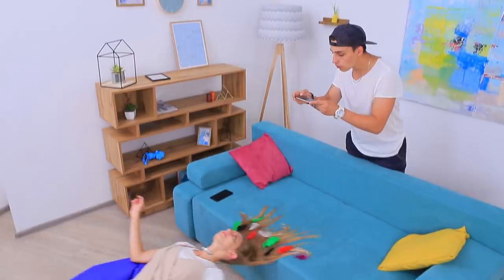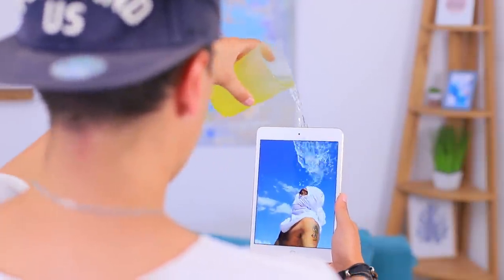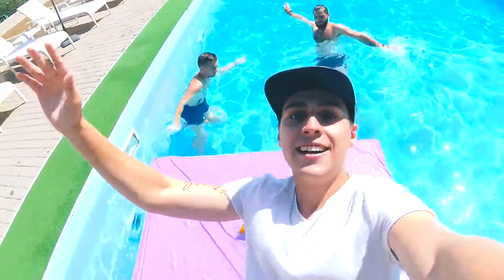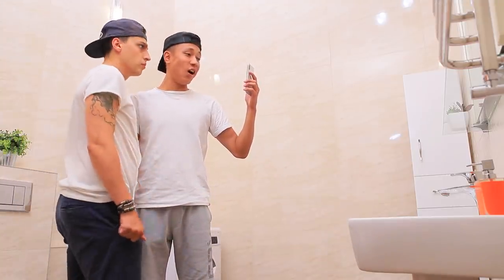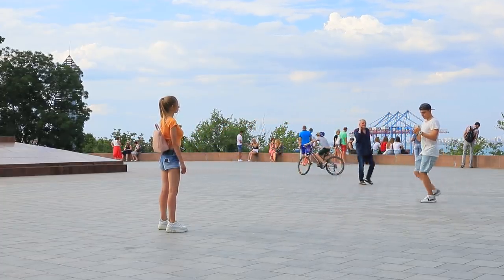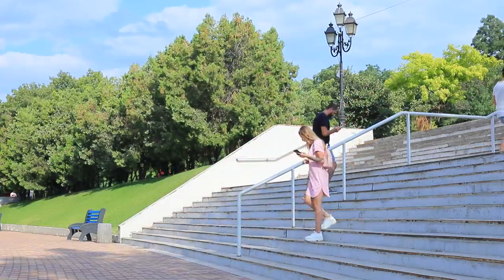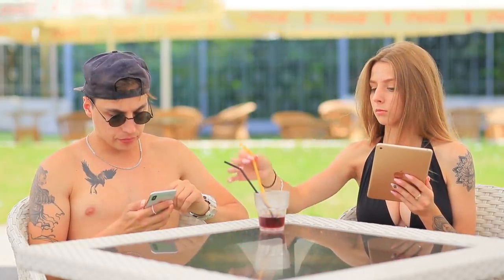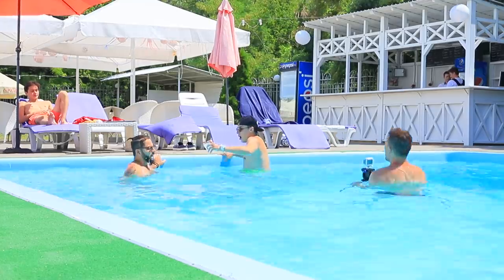15 Easy Ways To Make Your Videos Viral / Greatest Video Tricks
Do you like watching unbelievable videos on Instagram? Find out how to make them yourself! Today we’ll reveal the secrets of Instagram and show easy ways to make your videos viral!  Watch the greatest video tricks in our new video!

About WooHoo:
Crafts, life hacks and more!